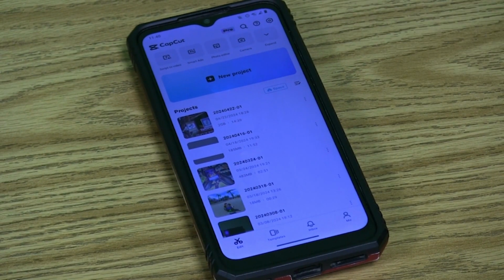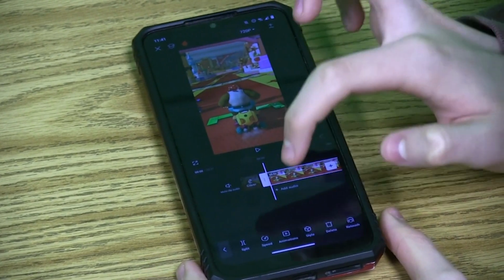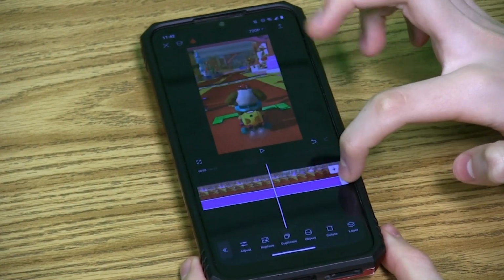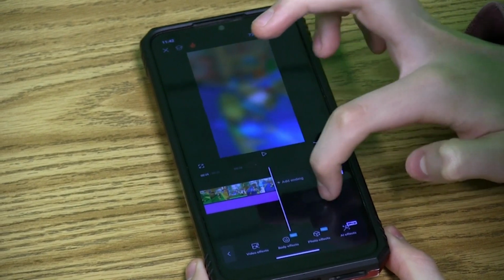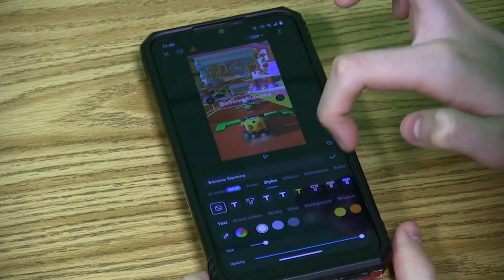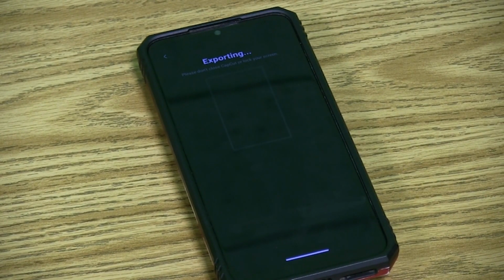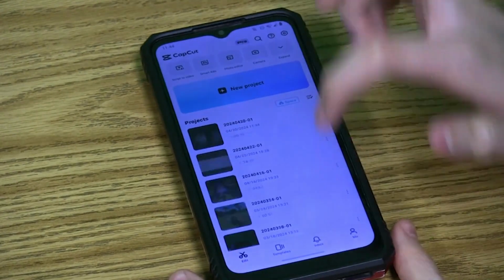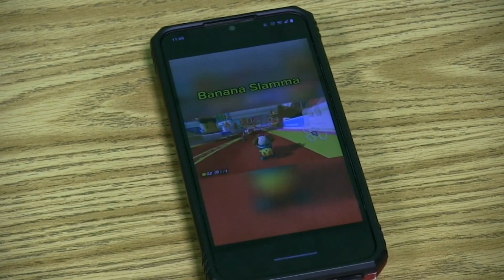How I Make My MK8DX Shorts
BANNANA SLAMMA!

Hip Shop - Deltarune